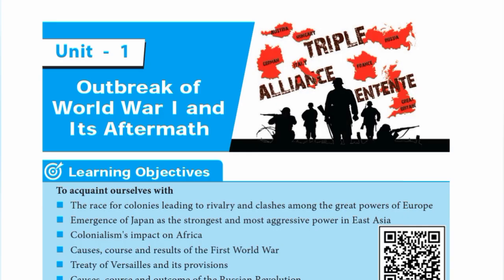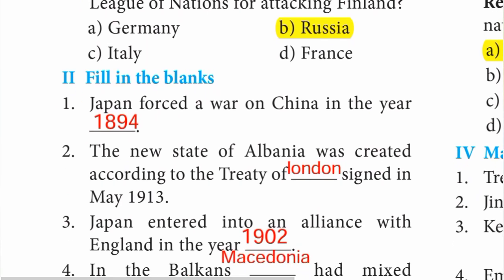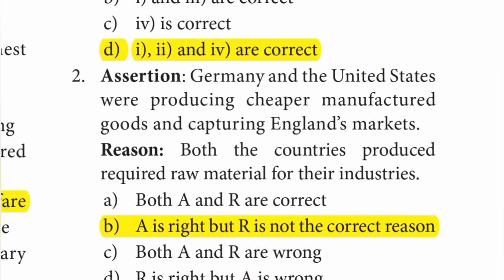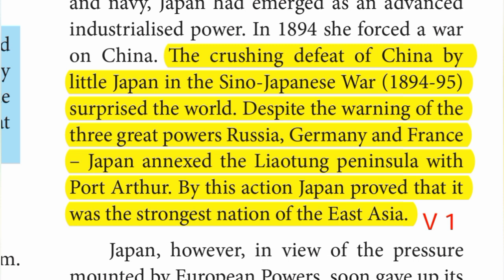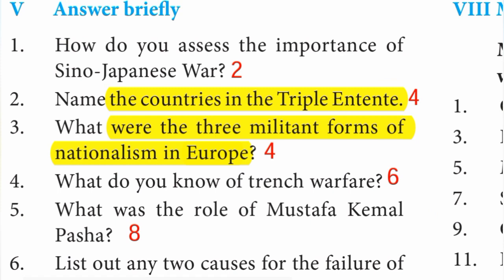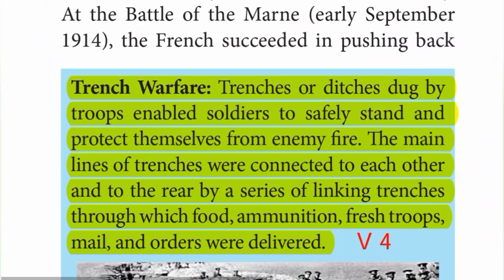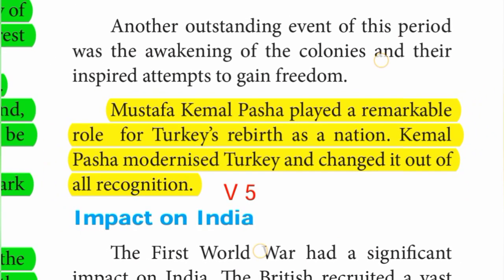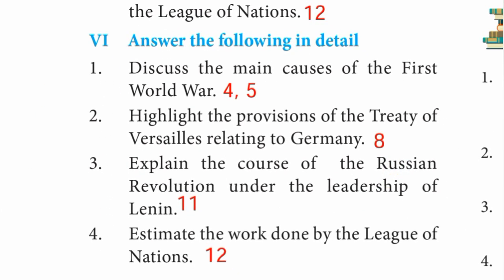10th Std - Social | History - Unit 1| Book Back Exercise - Outbreak of world warI and It's Aftermath